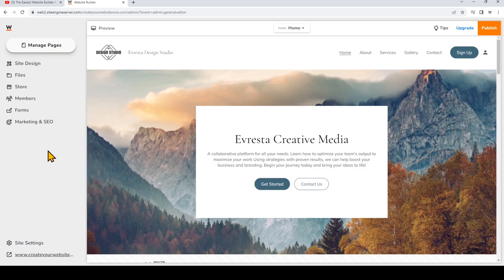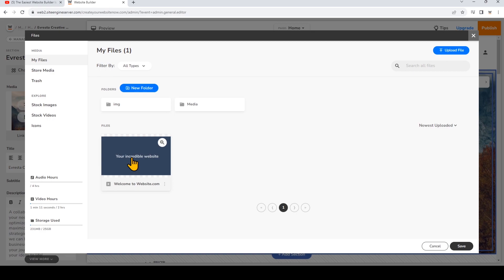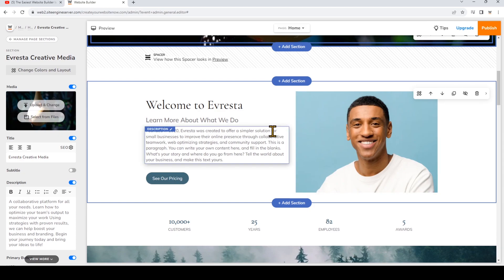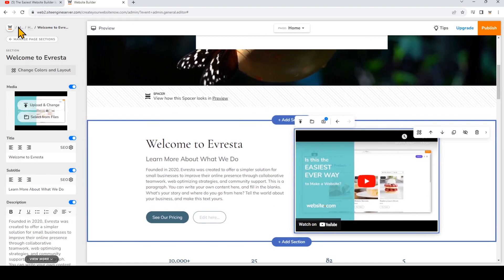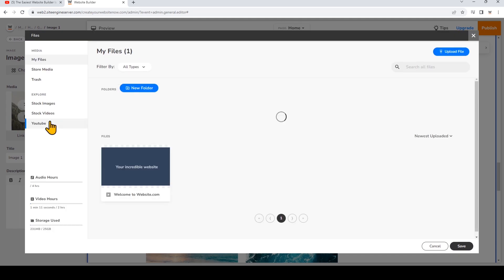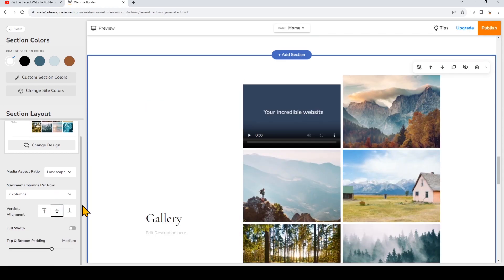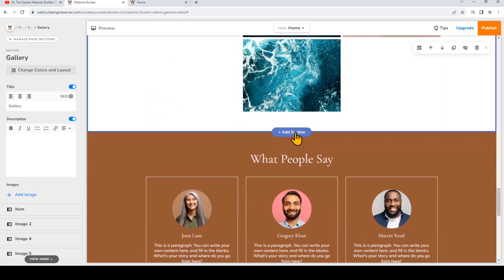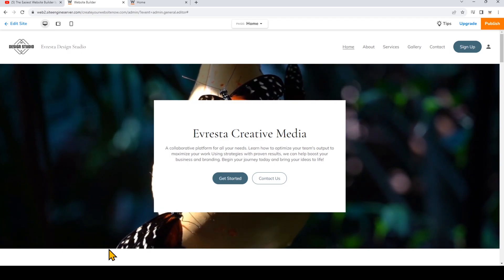How To Add Videos On Your Website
Add a video background, add a video tutorial, or create an entire video gallery. You can upload your own video, embed a YouTube player, or even use our copyright-free stock videos.

Build your website with Website.com today!